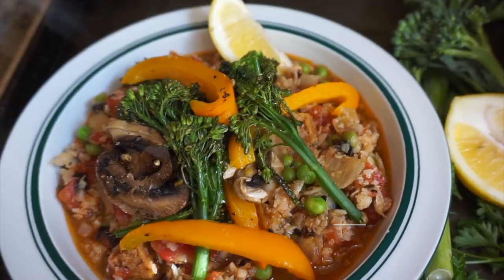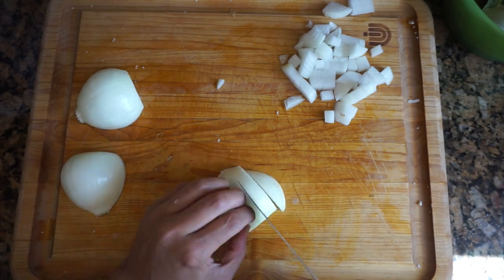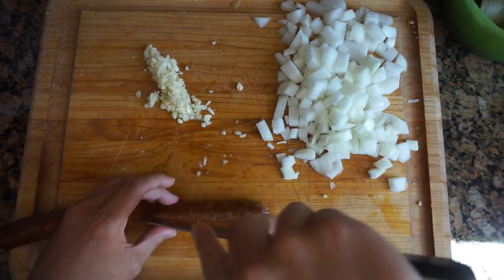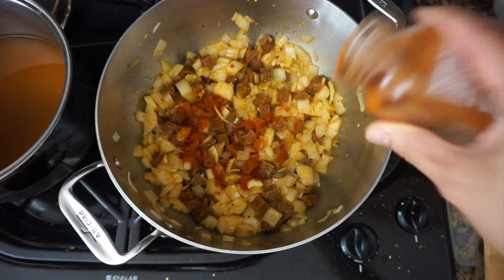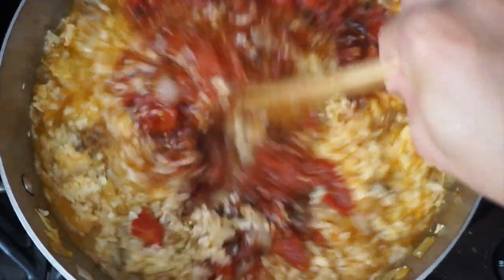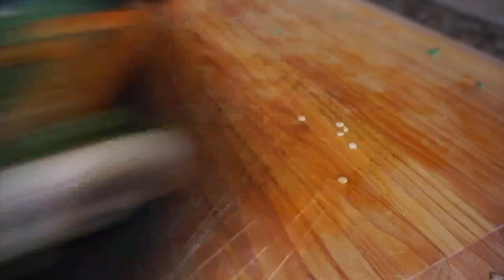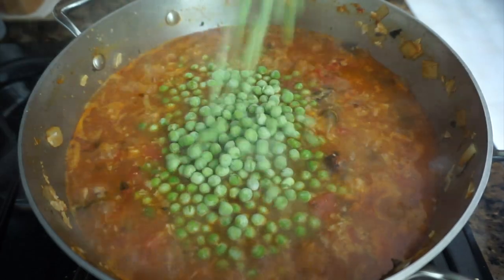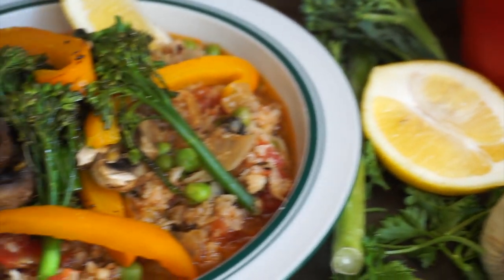VEGAN PAELLA W/ CAULIFLOWER RICE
Check out this yummy vegan paella.  I used cauliflower rice instead of rice, just to keep the carb load low for this dish.  In this video, I doubled the measurements since I was serving this for a party.  The ingredients below serve about 4 people:

INGREDIENTS
1 grated head of cauliflower
1 chopped onions
2 minced garlic cloves
1 Field Roast Vegan Chipotle Sausage cut into cubes
1/2 tablespoon each of paprika, garlic powder, and onion powder
1 canned roasted tomatoes
8-16 oz of veggie broth (depending on how soupy you want it to be)
0.35 ounce package of seaweed snacks
1/2 cup frozen peas
1-2 cups of any roasted veggies you like to top off the paella (roast for 15 mins at 450 degrees)

In a pot, on medium heat add garlic, onions, and vegan sausage.  Season it with paprika, onion powder, and garlic powder.
Cook until the onions become translucent.
Add in the cauliflower and veggie broth.
Add canned tomatoes.
Simmer and let the liquid reduce as much as you like.
Add in the seaweed snacks and peas.
Cook until peas become slightly tender.
Plate the paella and top it off with the roasted veggies.

Have a good day. Thank you. Bye. =)